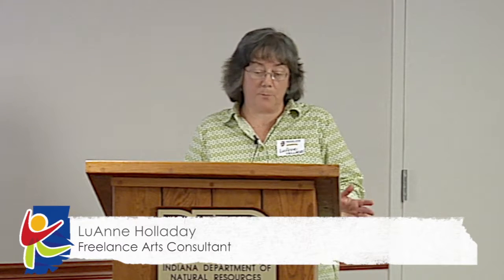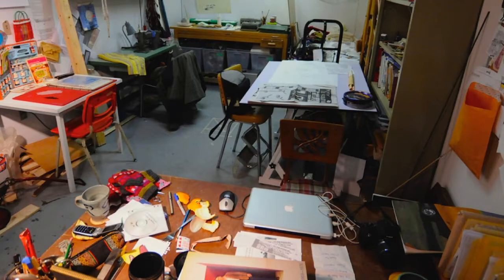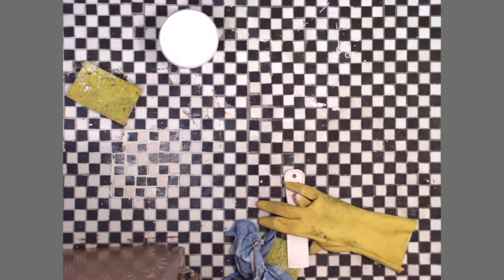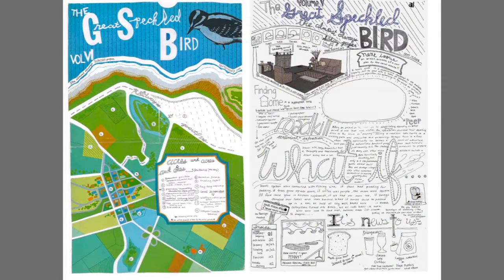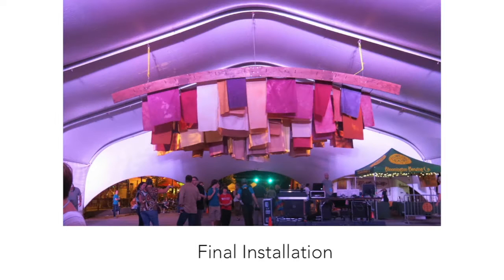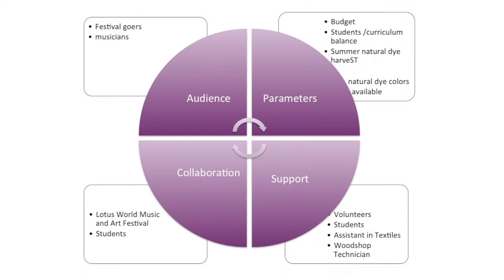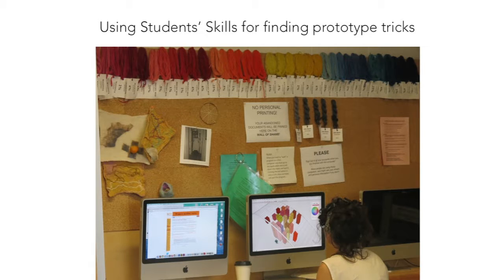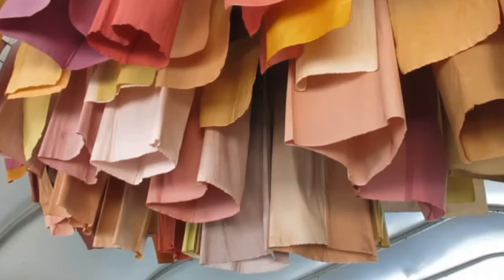Part III • Artist Case Study, Community Arts Projects